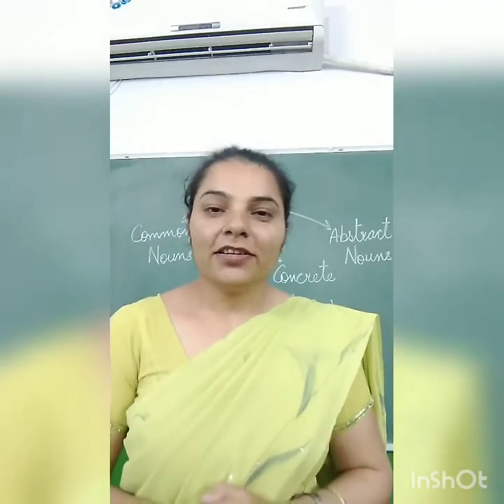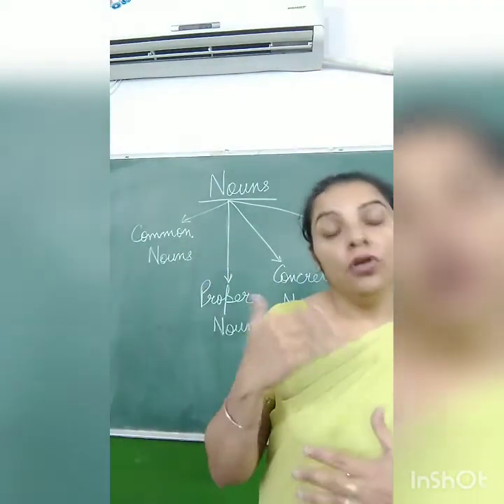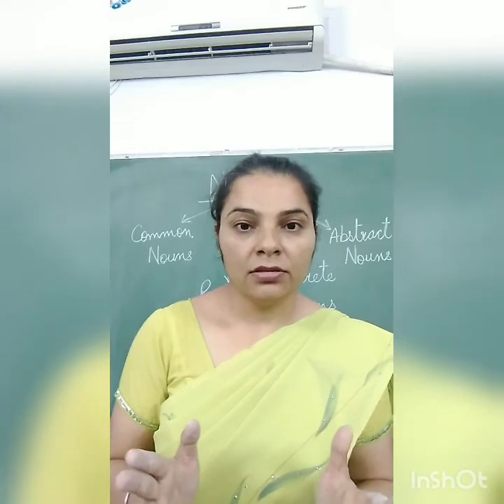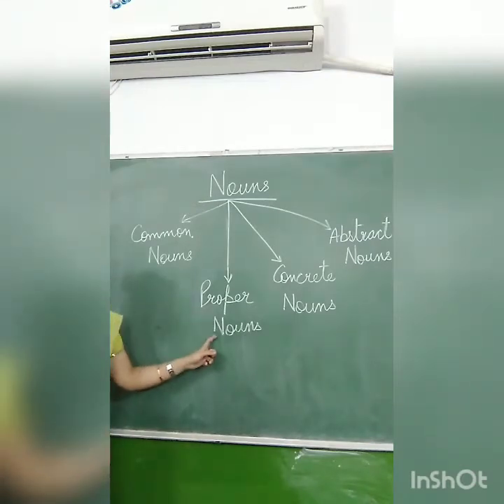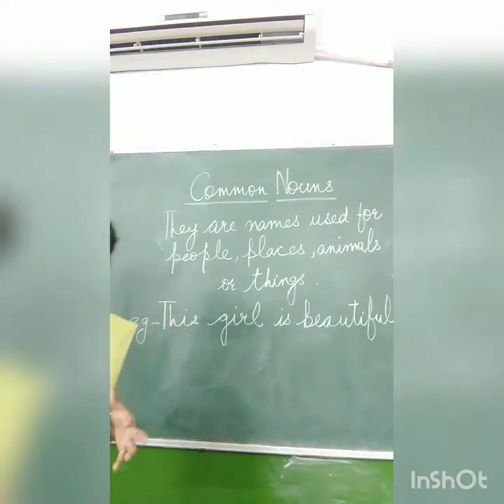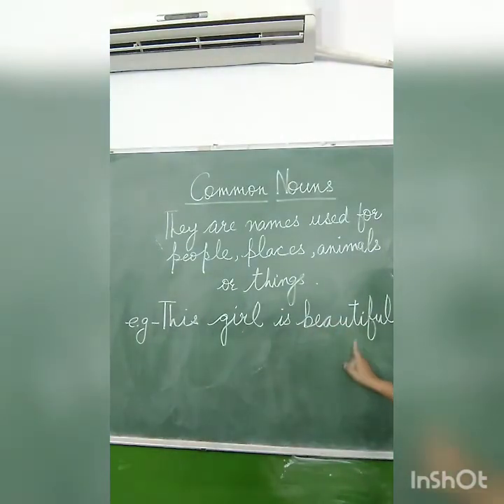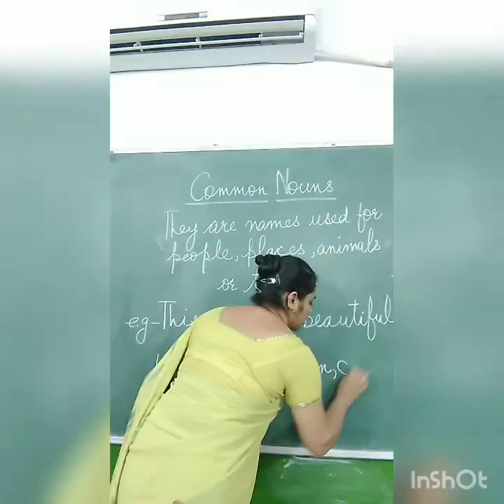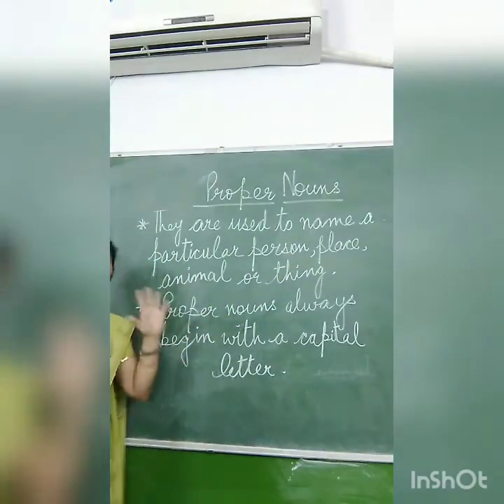Class-5 Ch-Nouns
Explanation (Part-1)